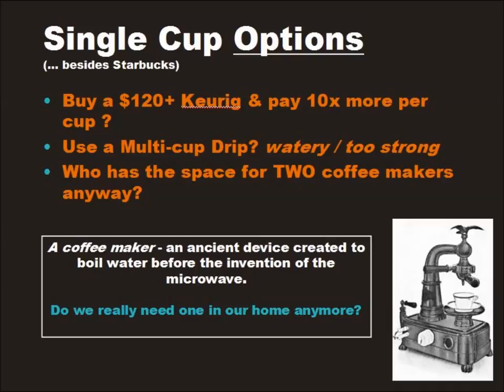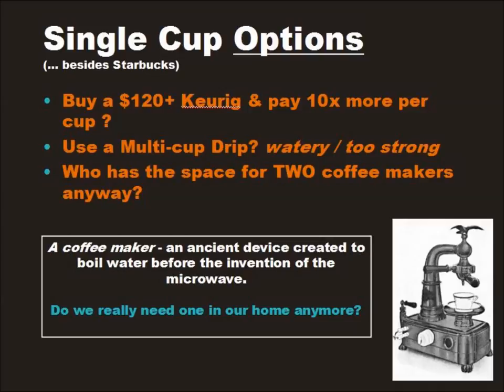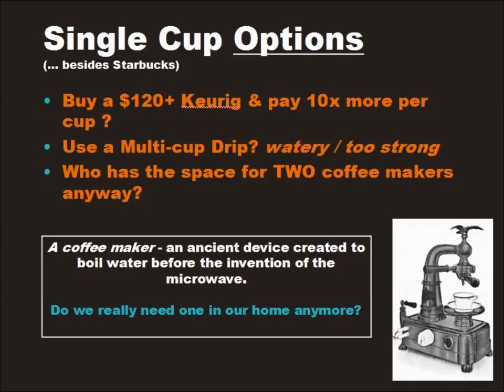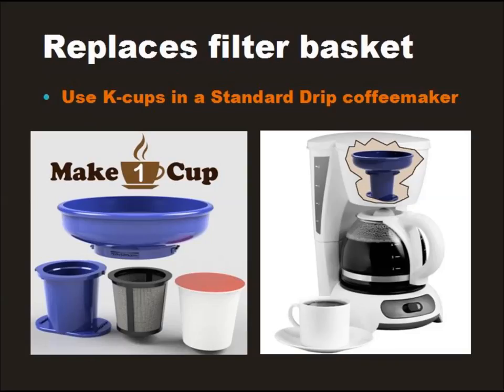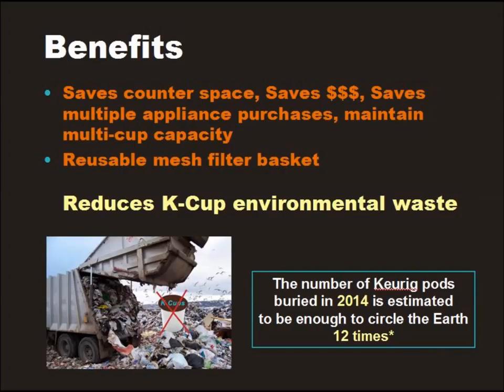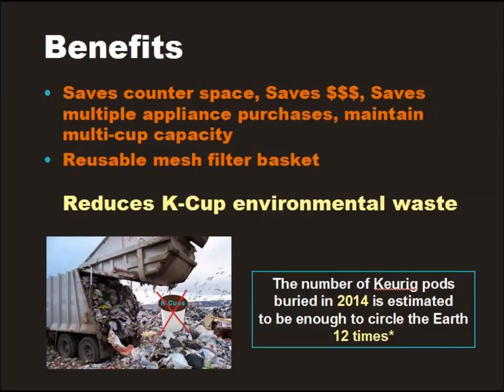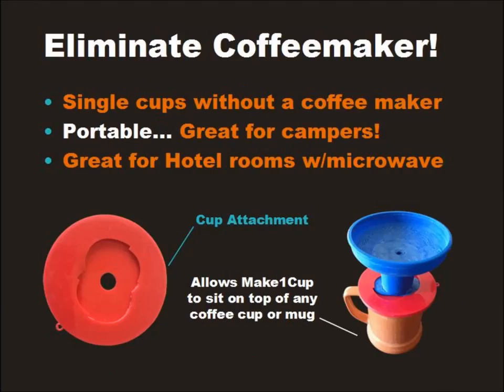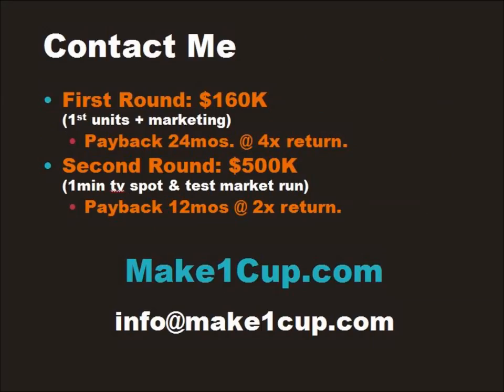Make1Cup Pitch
Make1Cup Investor Pitch (3 min)